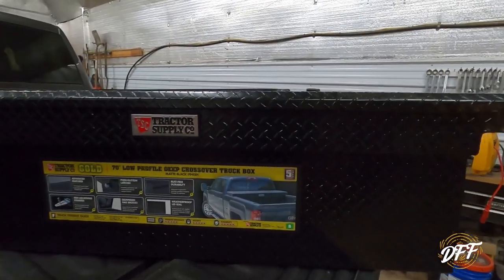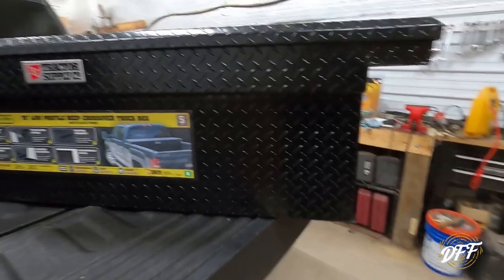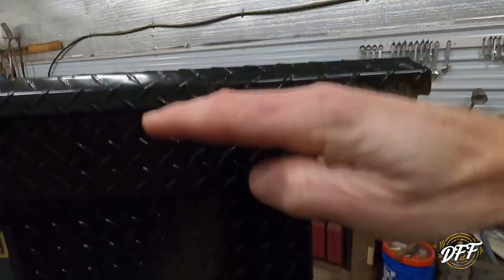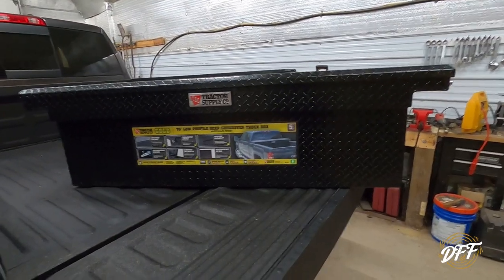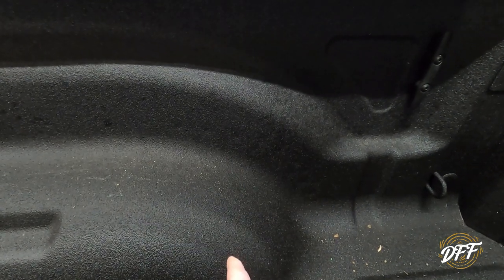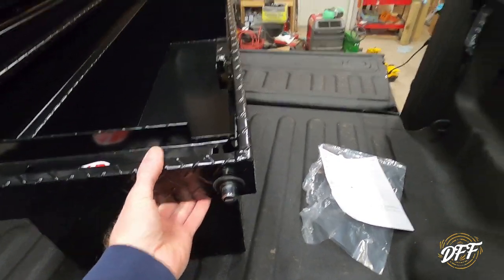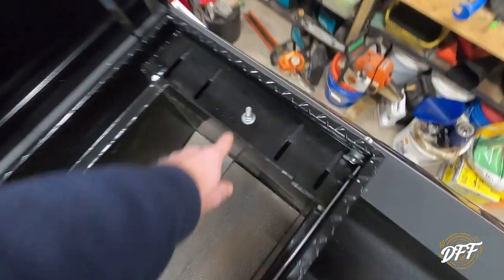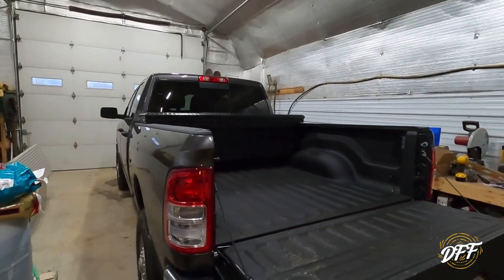How To Choose & Install A Toolbox For Your Pickup!!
There are lots of things to think about when picking out a toolbox for the bed of your pick up truck. Such as the size, construction material, color, finish, low profile or standard top, depth, lid style, with drawers or without, and warranty just to name a few. There are also different methods of installation. Make sure to watch this video before you buy one!!

Cool stuff we use around the farm, plus buy anything on Amazon and help out the channel and no extra cost to you